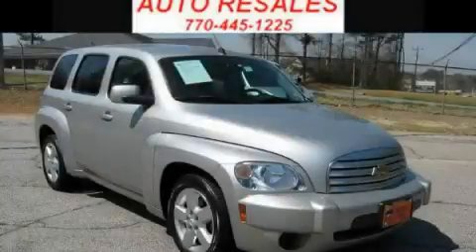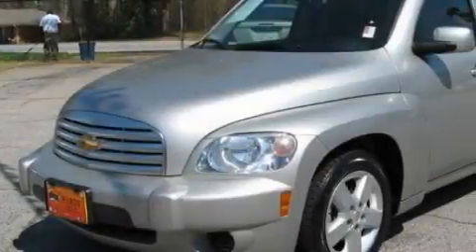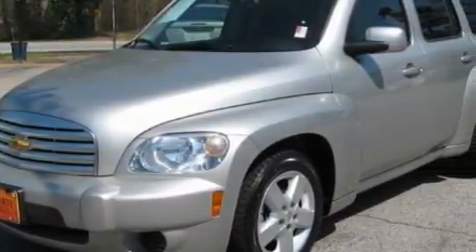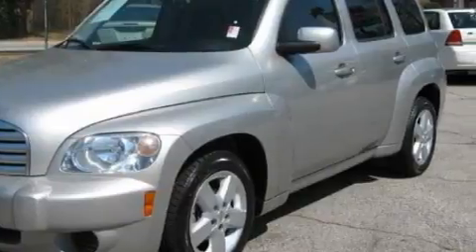Pre-Owned 2008 Chevrolet HHR Dallas GA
Year: 2008
 Make: Chevrolet
 Model: HHR
 Engine: Gas I4 2.2L/134
 Trans.: Automatic
 Exterior: Silverstone Metallic
 Miles: 32,043
 Interior: Black

 http://